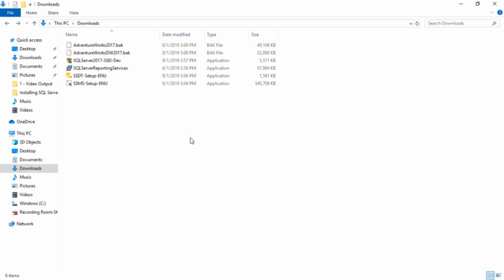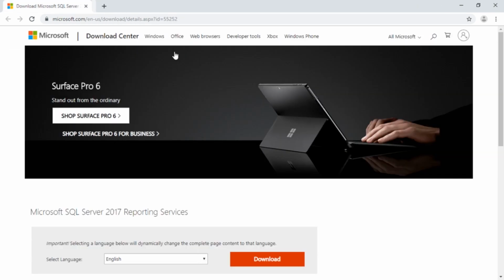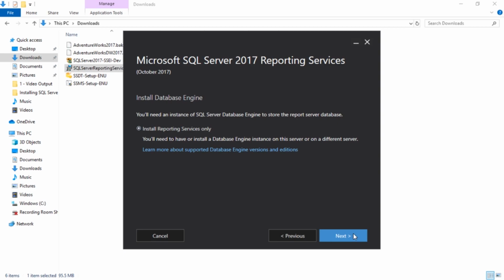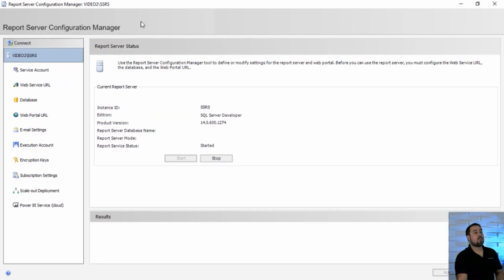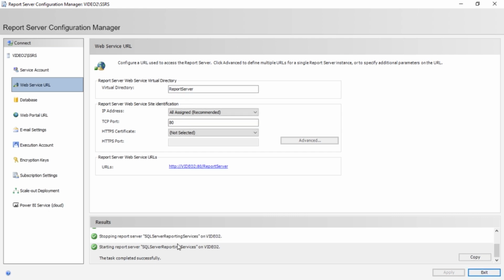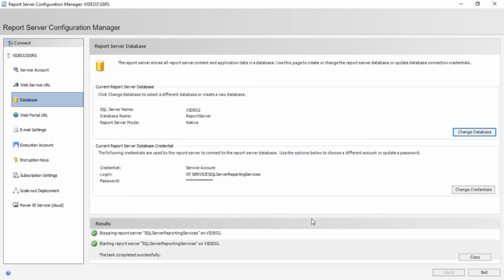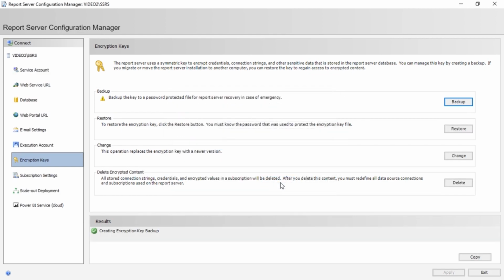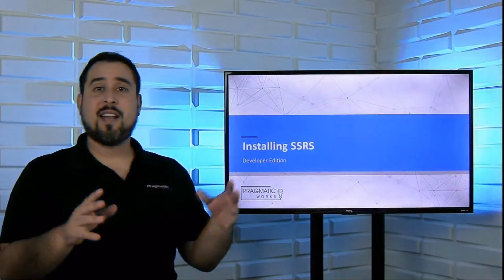Installing SQL Server 2017 [Part 3 - Installing SSRS]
Learn how to install SQL Server Reporting Services